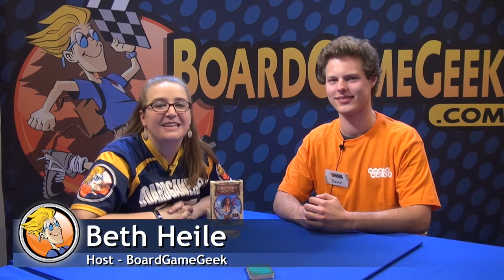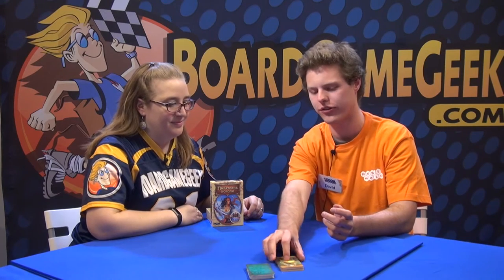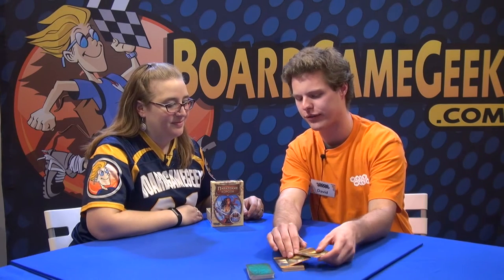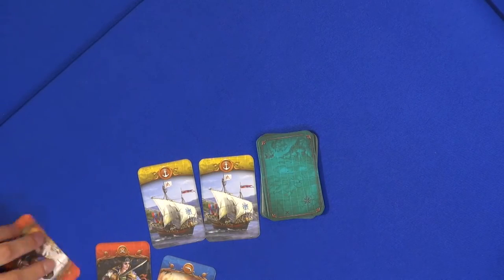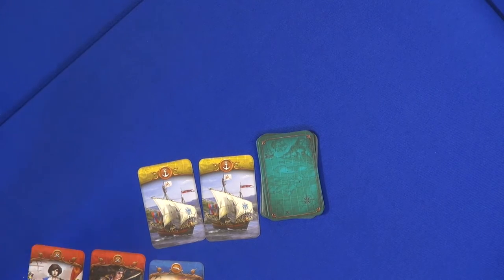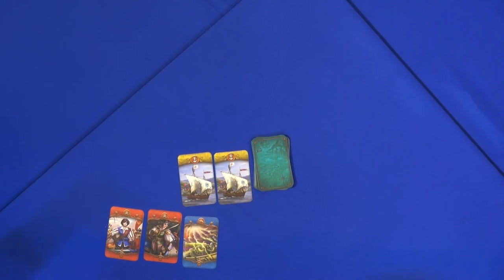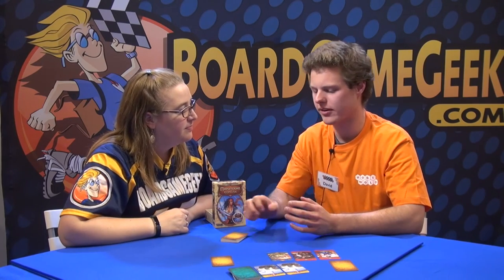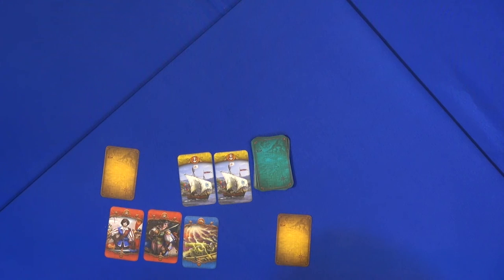Pirate Lords — game overview at SPIEL 2016 by Hobby World